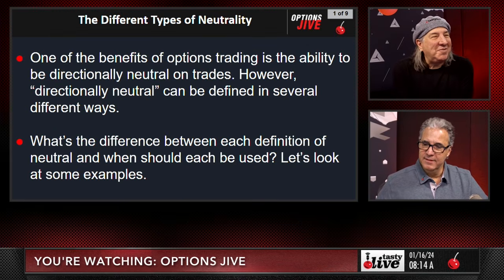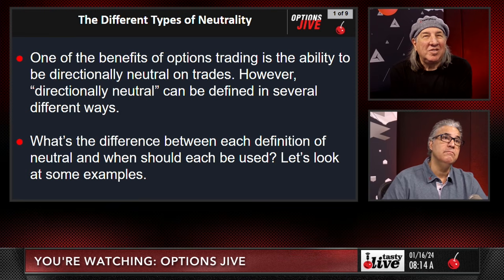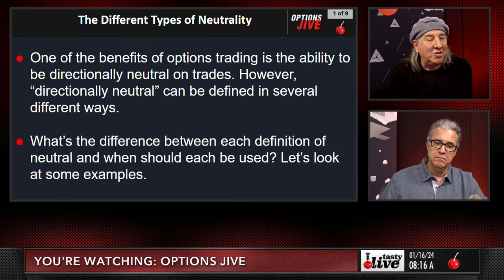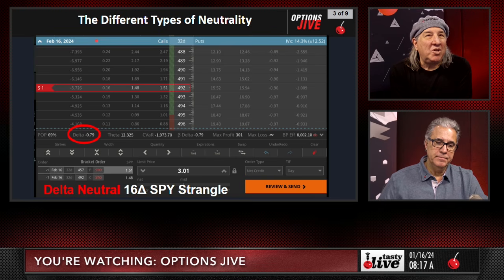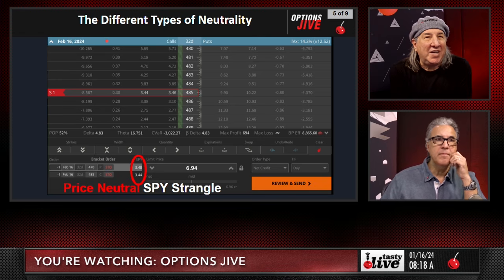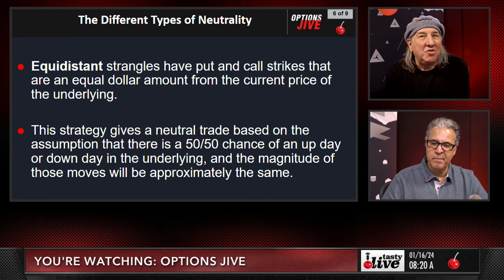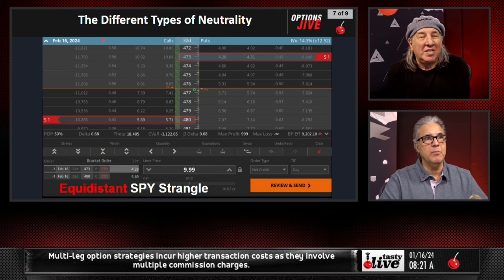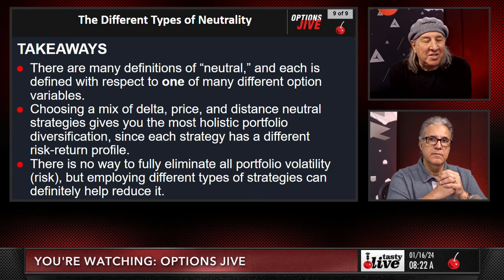How We Pick Between Iron Condors vs Strangles (Neutral Strategies Explained)